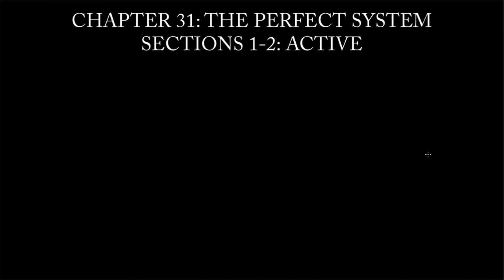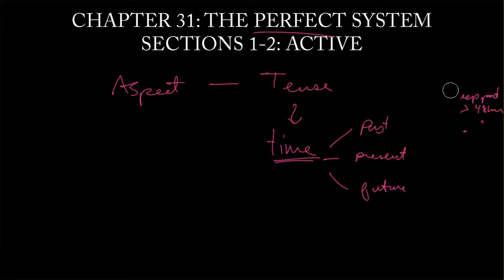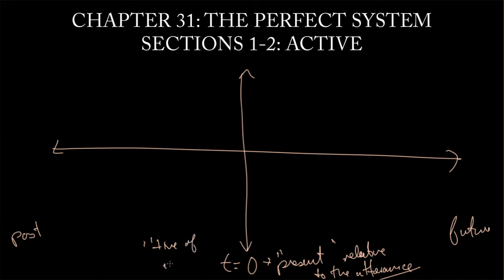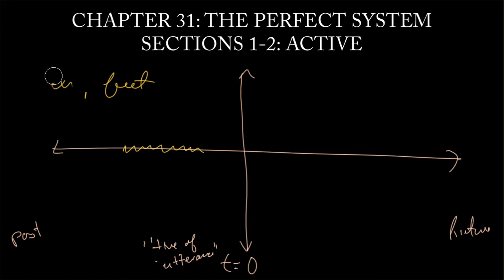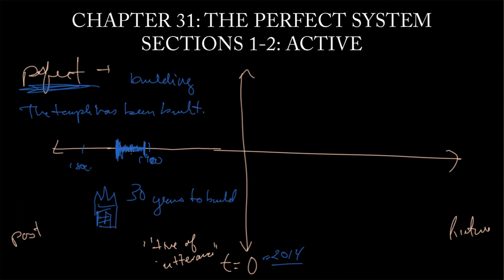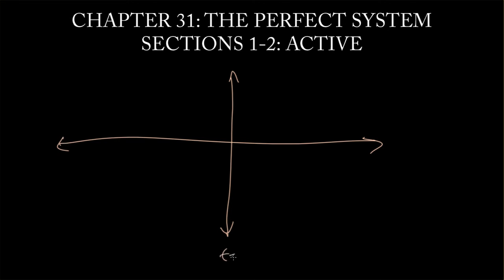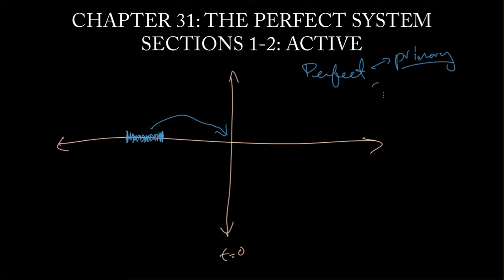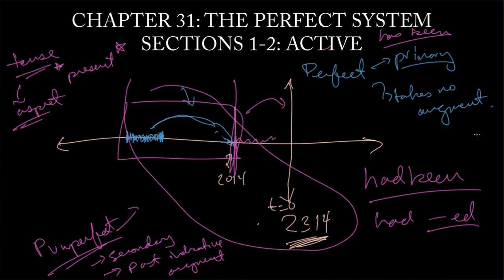Learn Attic Greek - Shelmerdine 31.1 - Conceptual Overview of Perfect System